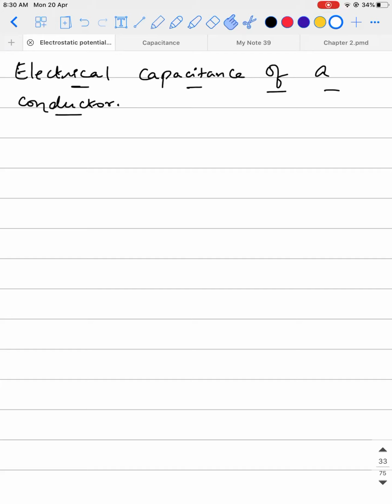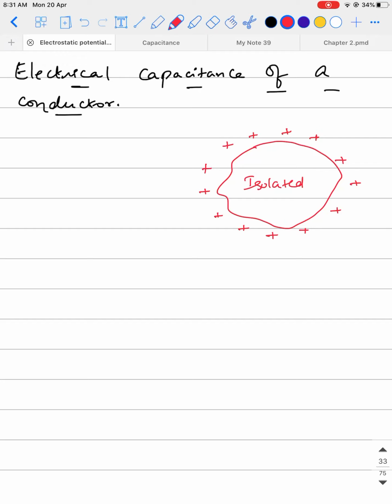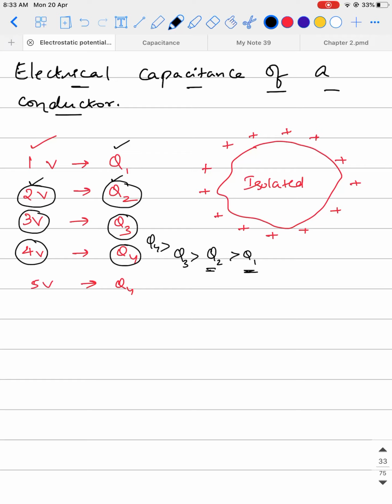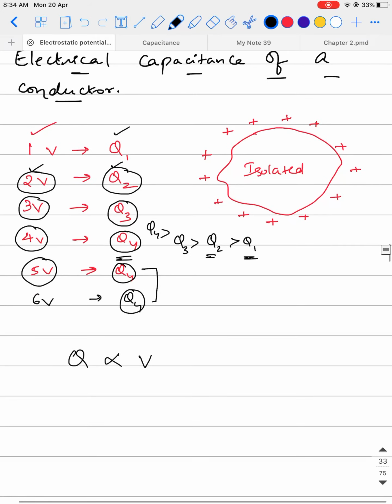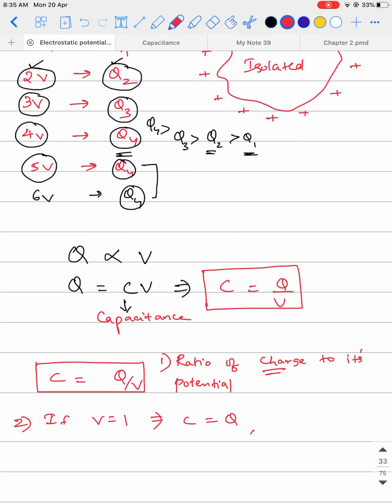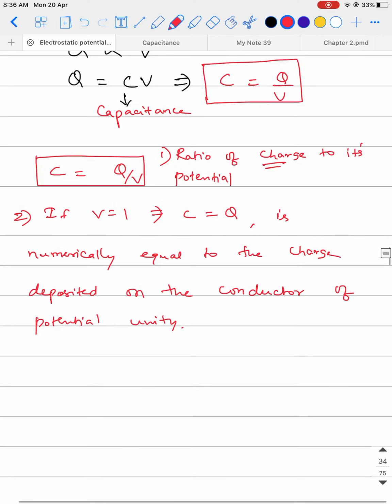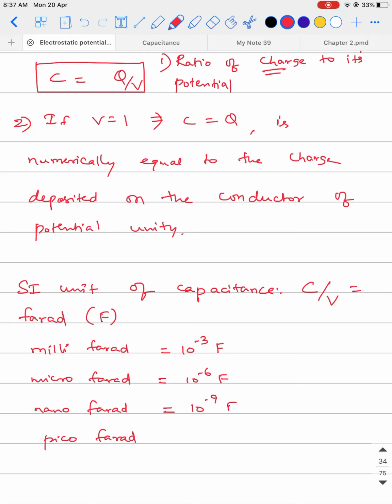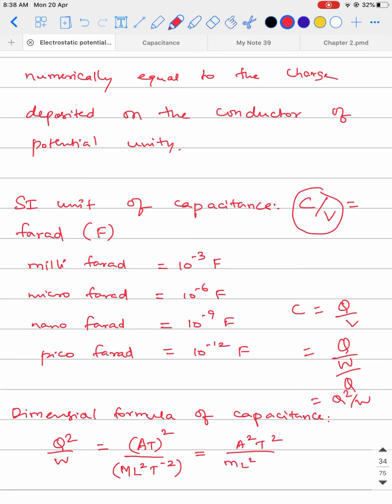Electrical capacitance of a conductor